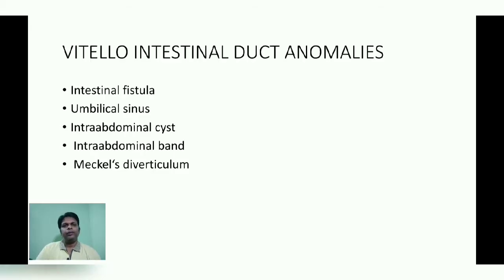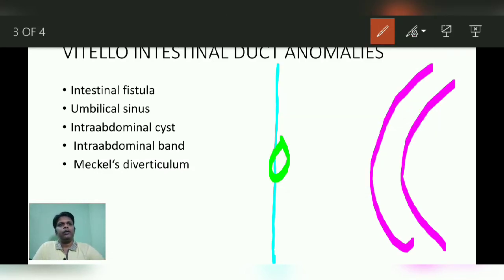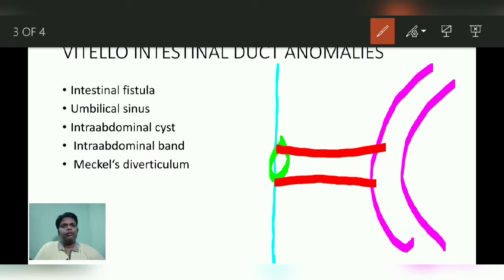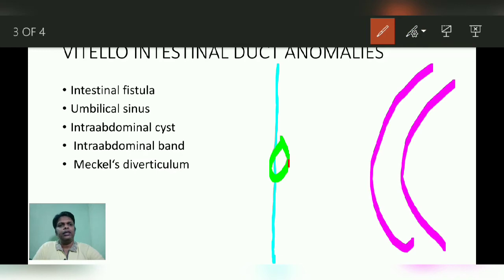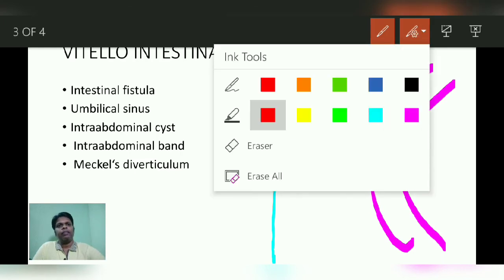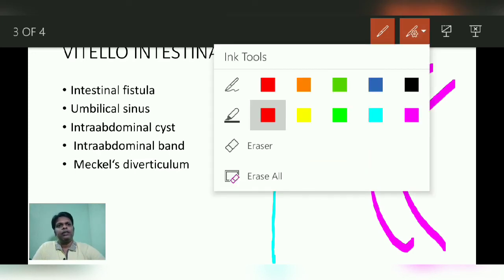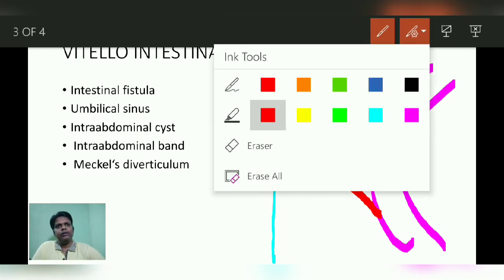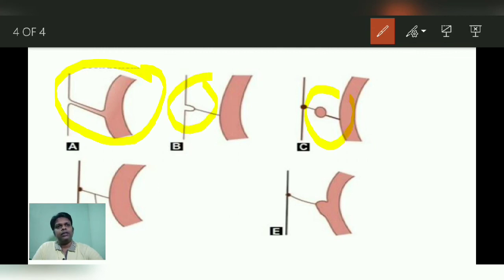? ANOMALIES OF VITELLO INTESTINAL DUCT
Video explains about
What is Vitello intestinal duct?
What are the anomalies of Vitello intestinal duct?